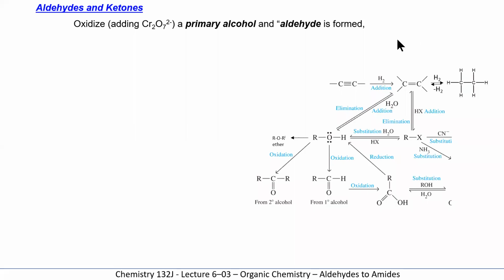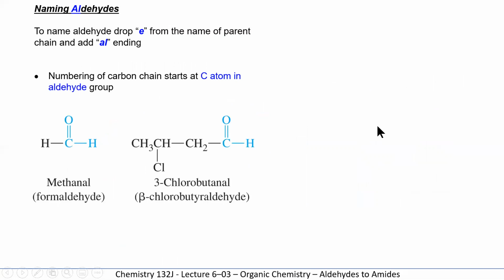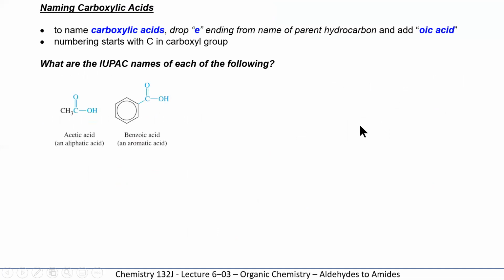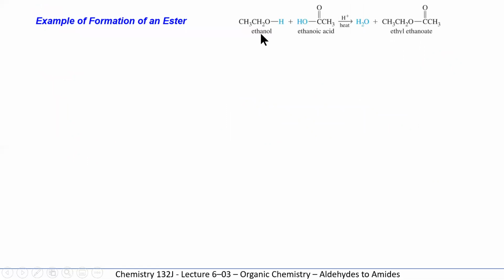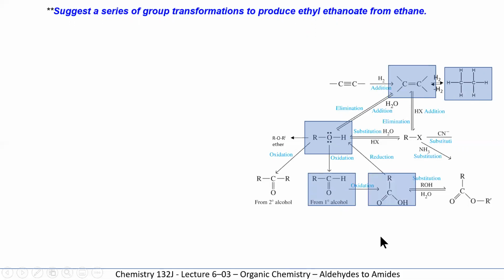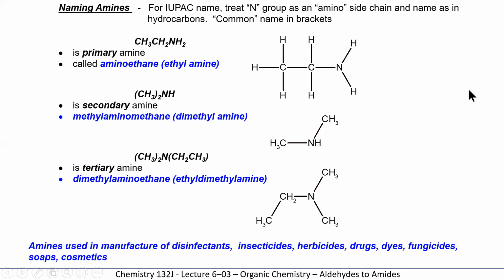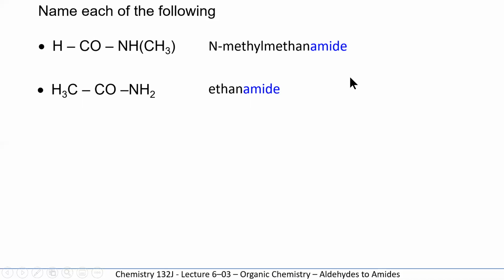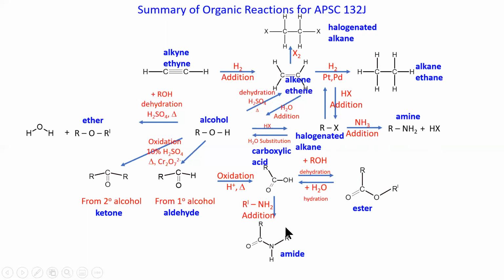APSC132 - lecture 6 03 Organic Chemistry Aldehydes to Amides